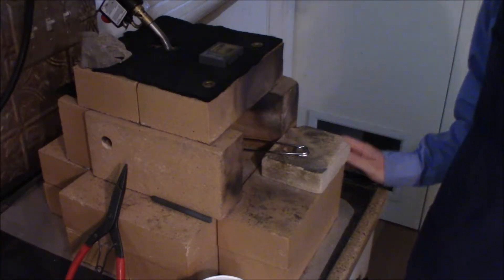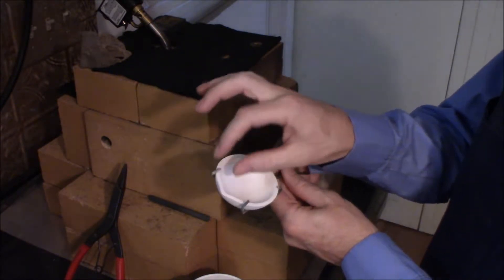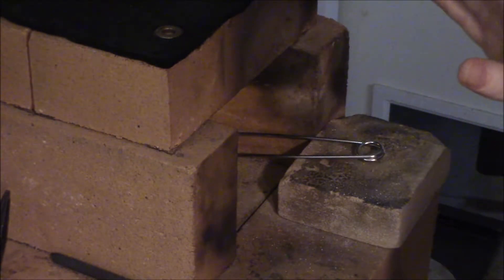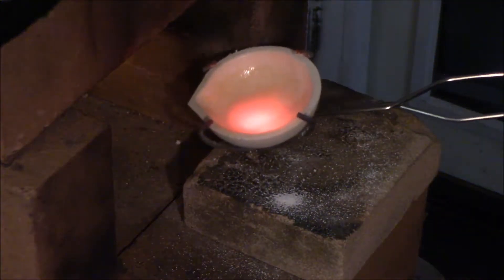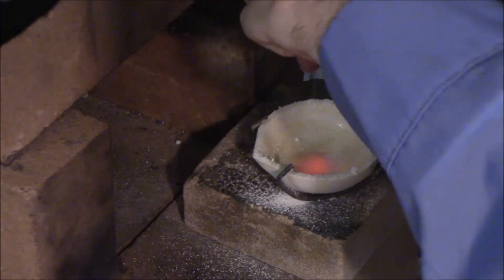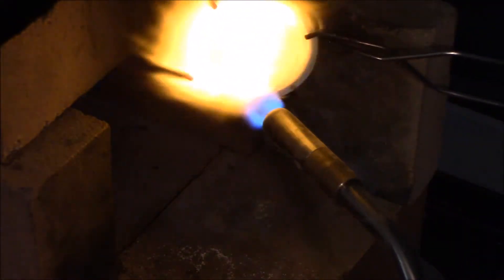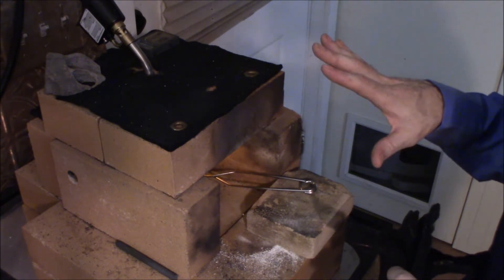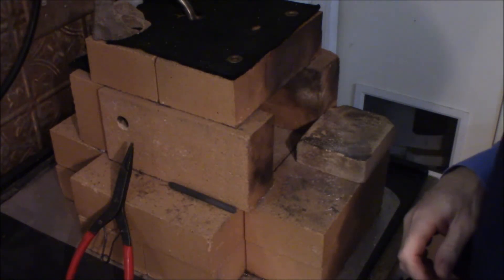How to Glaze a Crucible for Melting Silver and Gold